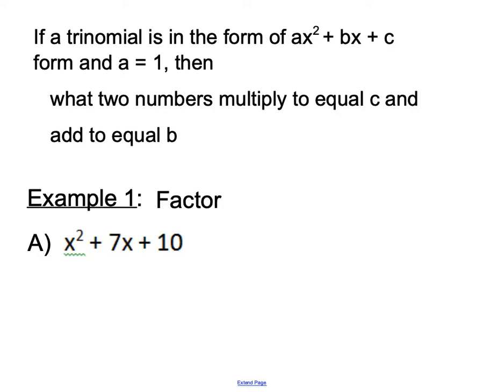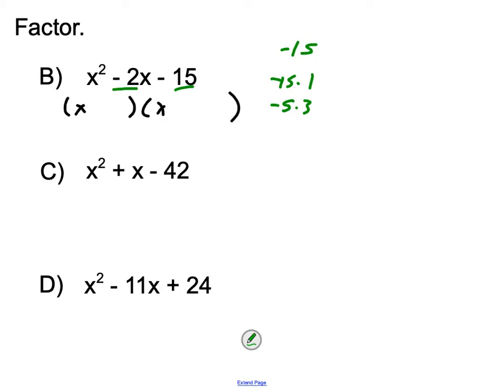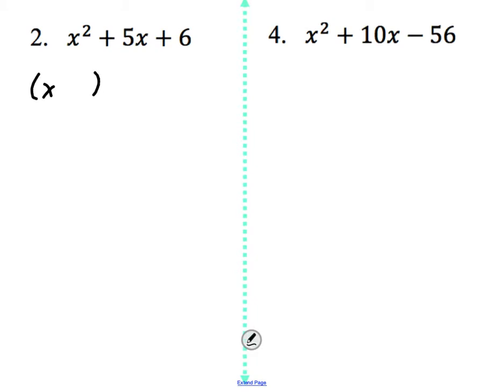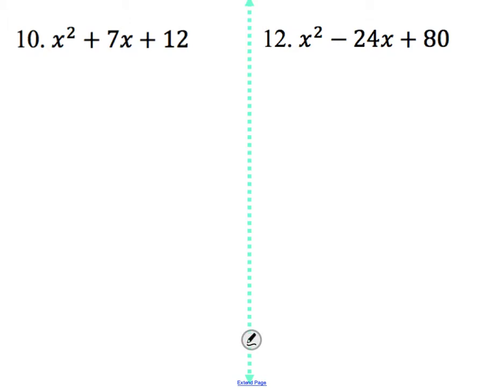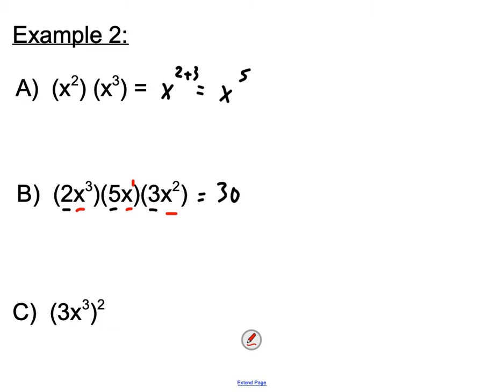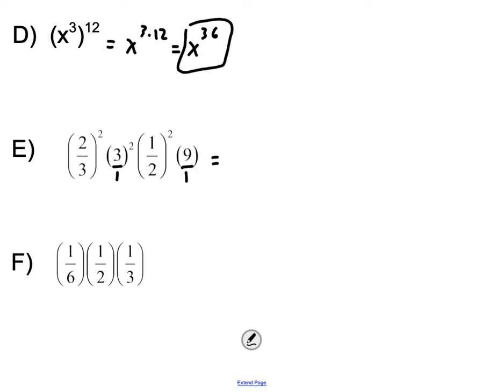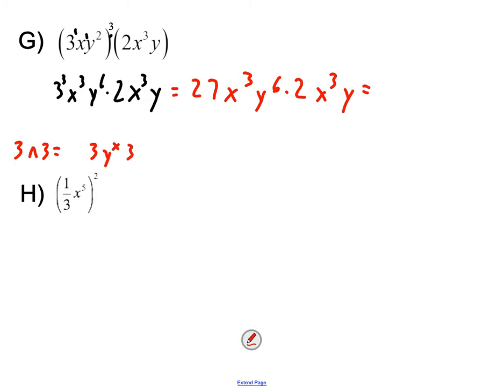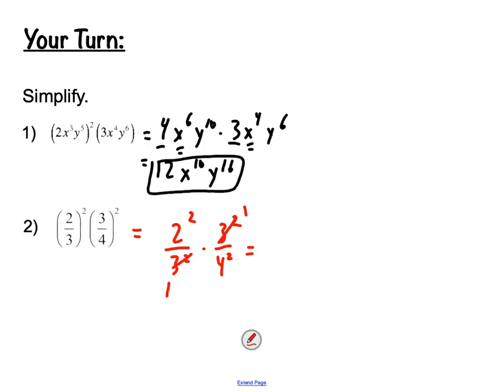Unit 1 Lesson 1 Factoring Trinomials a=1 and Simplifying_Notes Video